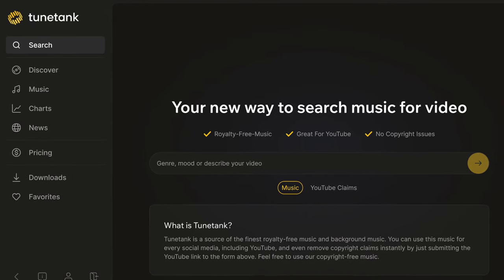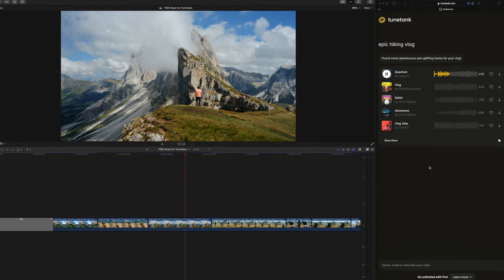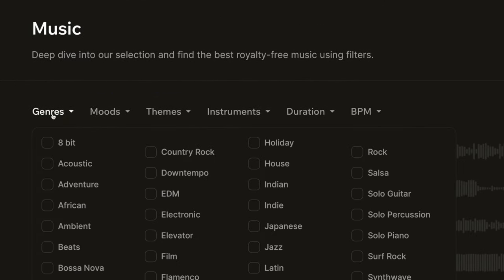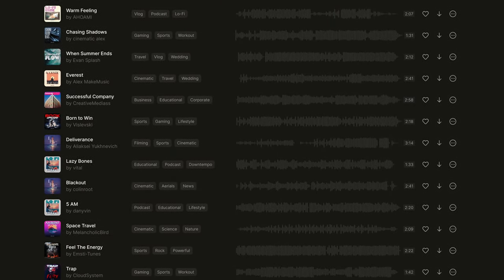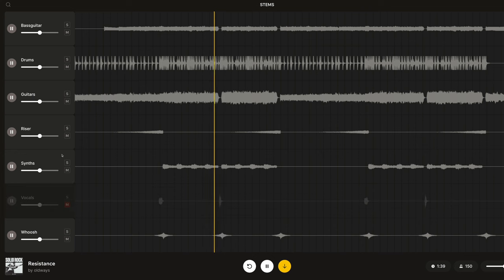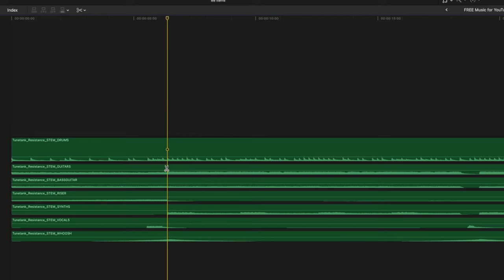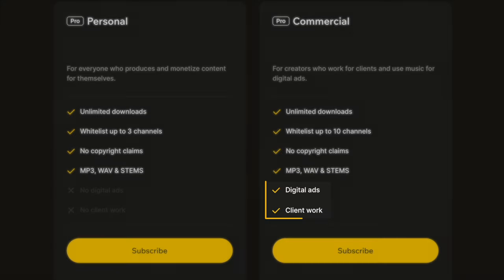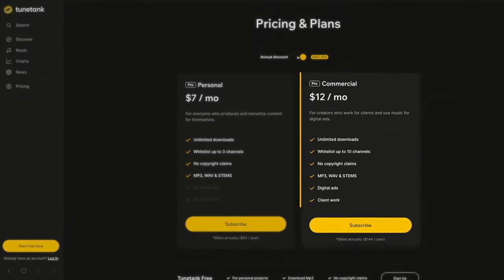FREE Music for YouTubers! No Copyright Issues!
With TuneTank, downloading free music for your YouTube videos is a breeze! Simply head over to TuneTank (link below), describe your video - for example, 'epic hiking vlog' - and let TuneTank's AI search engine find the perfect music options for you. Preview tracks without even signing in and seamlessly integrate them into your edits. Plus, TuneTank's Copyright Claim Manager ensures hassle-free copyright compliance, allowing you to remove any claims with ease.

Discover a multitude of ways to search for music on TuneTank! Browse playlists such as Popular Tracks and Latest Tracks, or filter by theme, mood, or genre. With a library of over 25,000 sound effects, finding the perfect audio accompaniment for your videos has never been easier. Explore the Charts page to discover the top music in various categories for that week.

Say goodbye to YouTube copyright claims! TuneTank offers exclusive music for content creators, ensuring a smooth and stress-free experience. Whether you're a free user or opt for a paid plan, dealing with copyright claims is a thing of the past. Whitelist your channel with a paid plan and enjoy additional features such as downloading stems for further customization.

Unlock the power of stems with TuneTank! Edit tracks to your heart's content by adjusting individual elements such as drums, pads, vocals, and more. Customize your music to perfectly complement your video edits and create a truly immersive experience for your audience.

Start using TuneTank today for free, or upgrade to a paid plan for access to additional features such as stems and automated copyright claim removal. With affordable monthly pricing and the option to save 50% by paying annually, TuneTank offers unbeatable value for content creators and professionals alike.

Whether you're a YouTuber looking for free music or a professional working with clients, TuneTank has a plan tailored to your needs. Unlock unlimited downloads, access to stems, and more with TuneTank's personal and commercial plans. Don't miss out on the opportunity to elevate your content creation game with TuneTank!

🔴 CHAPTERS 🔴
00:00 - FREE Music for YouTubers! No Copyright Issues!
00:36 - Download Free Music
01:34 - TuneTank Overview
02:27 - Music Licensing
03:09 - Music Stems
03:59 - Editing Stems in Final Cut Pro
05:03 - TuneTank Pricing
05:44 - Is TuneTank Right for Me?